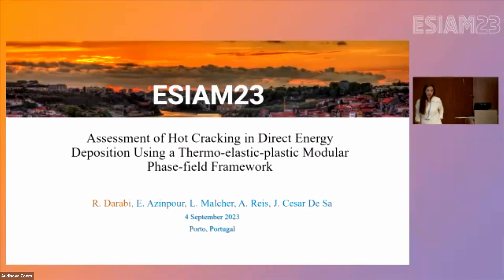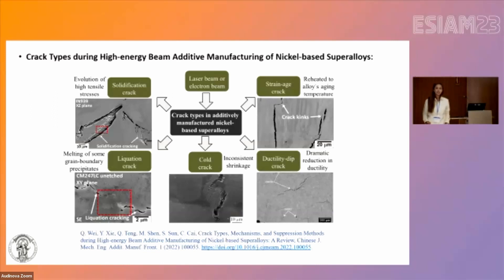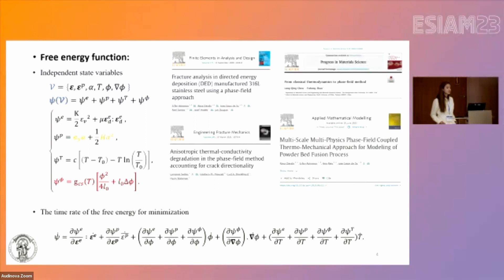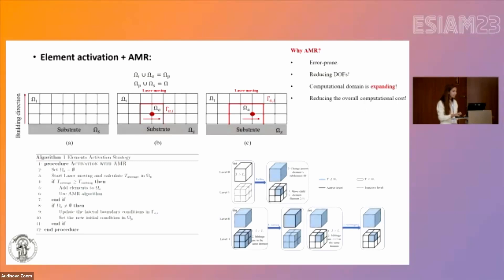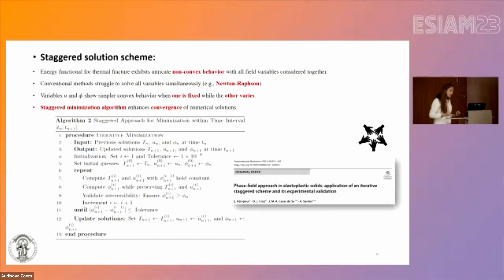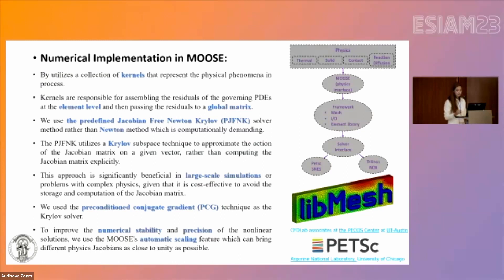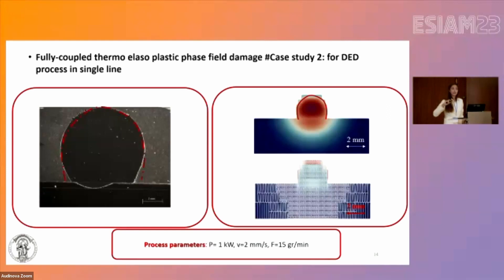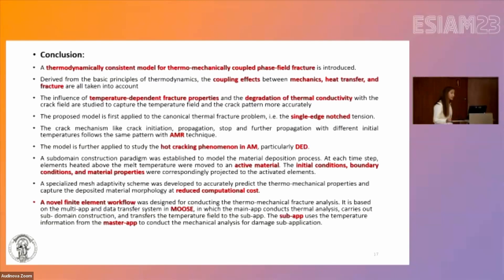1 1 4 Assessment of hot cracking in direct energy deposition using a thermo elastic plastic modular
Roya Darabi - Erfan Azinpour - Lucival Malcher - Ana Reis - Jose Cesar de Sa